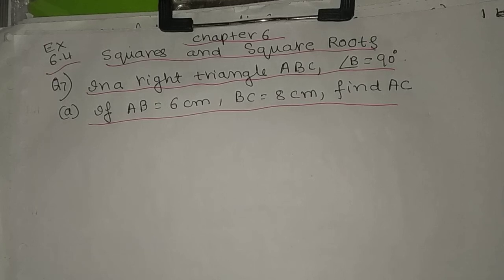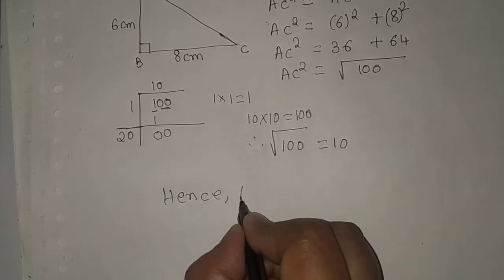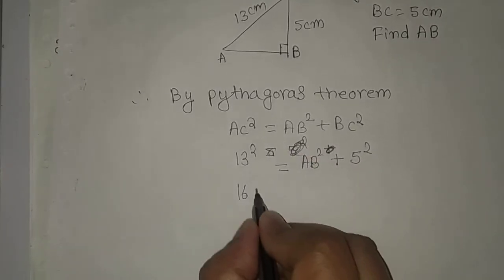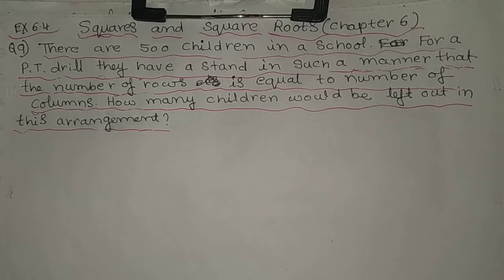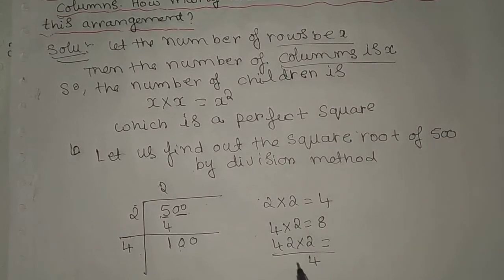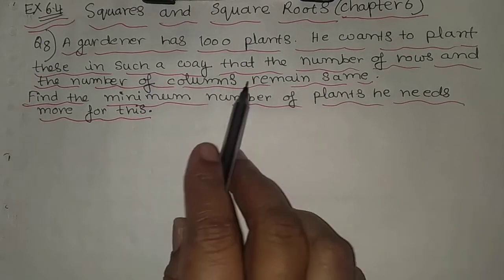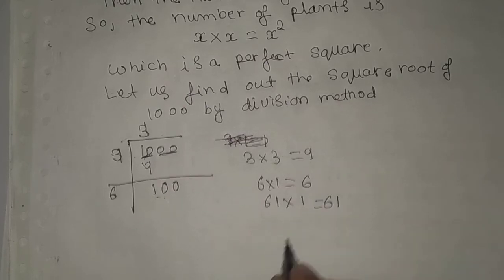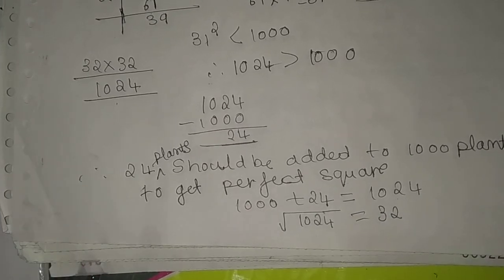Squares and Square Roots class 8 chapter 6 Exercise 6.4 ( Q7, Q8, Q9)